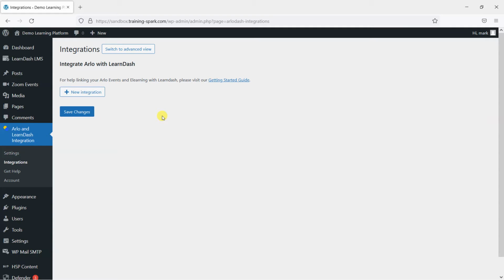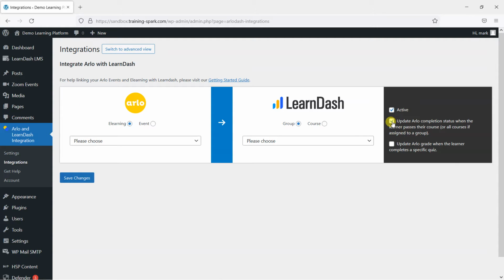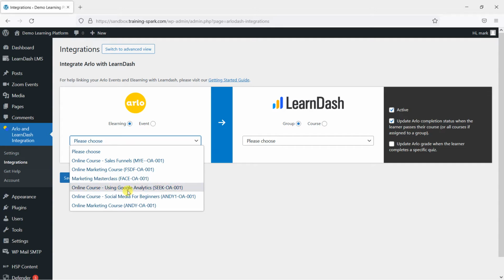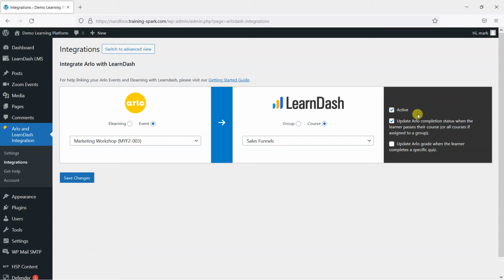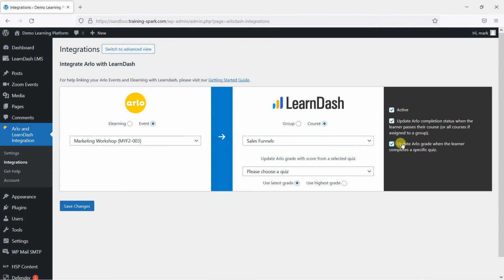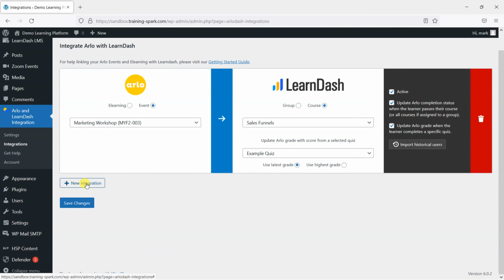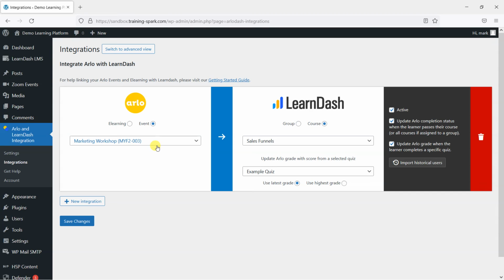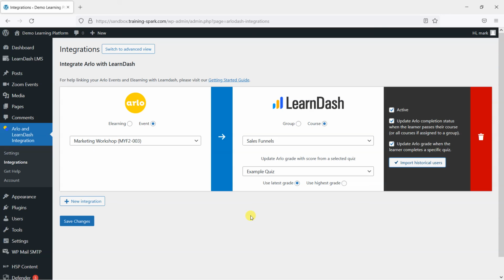Arlo and LearnDash Integration - Setting up Integrations (Basic View)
Integrate Arlo with LearnDash to deliver awesome online and blended training courses. Our easy-to-install WordPress plugin will have your customers enrolling through Arlo and studying in LearnDash in just a few  minutes.

This video walks through the process of setting up "Integrations" between your Arlo events and your LearnDash courses and groups using the simpler "Basic" view.